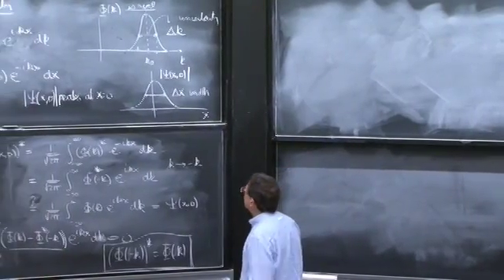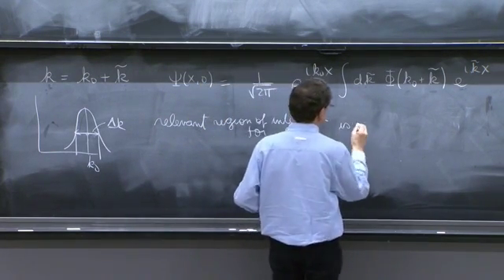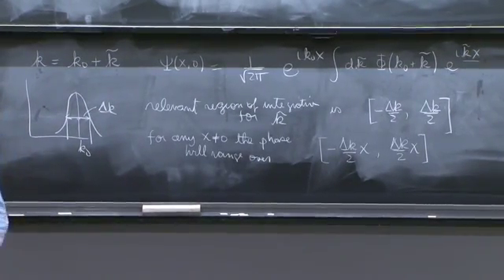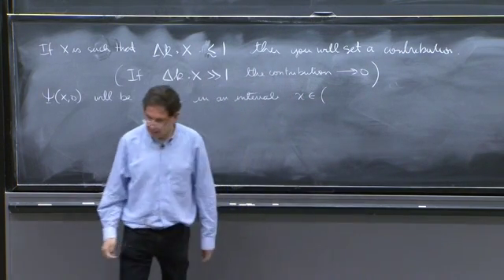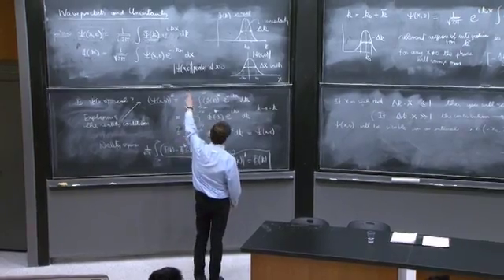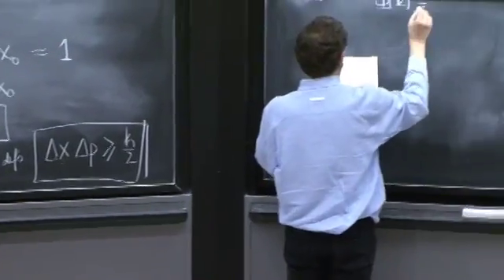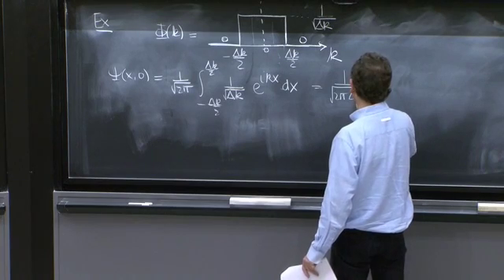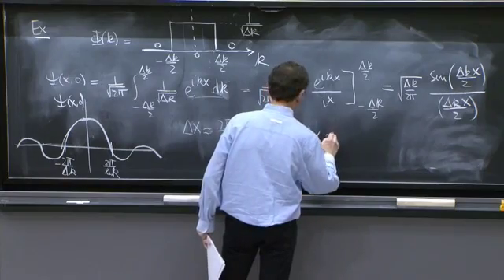L7 S3_v2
Widths and uncertainties